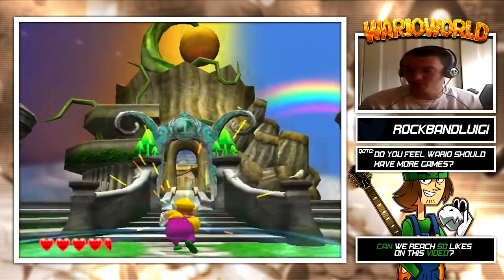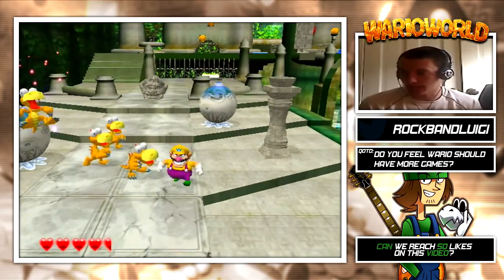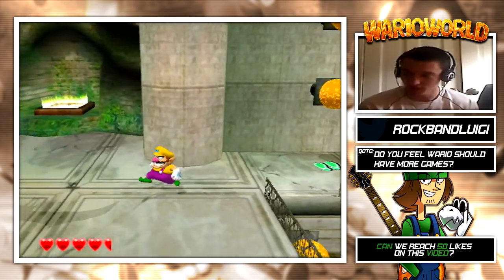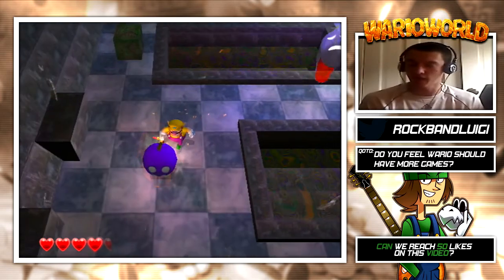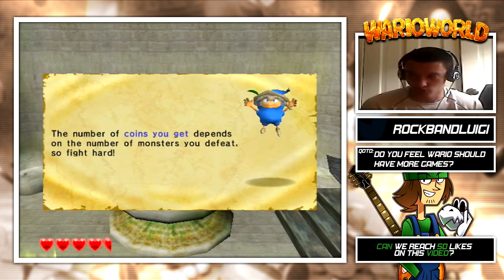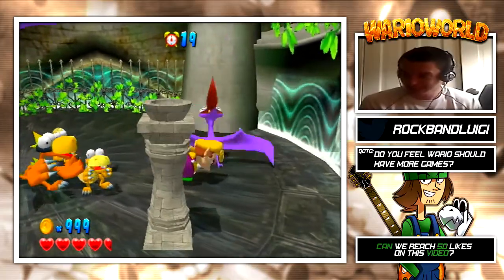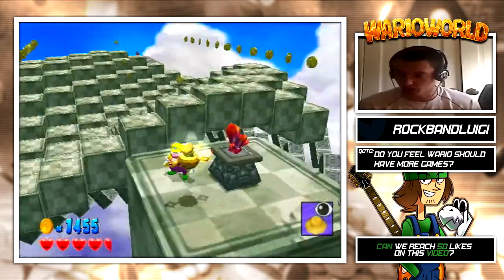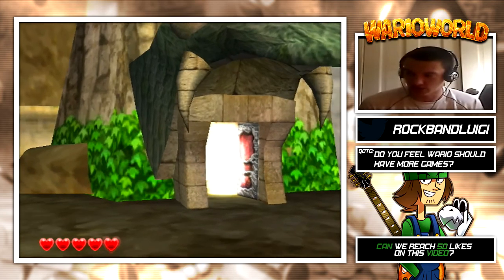Wario World w/ FACECAM - Part 2 - STFU Spriteling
QOTD: Do you feel Wario should have more games?

Welcome to my Let's Play of Wario World WITH FACECAM for the Nintendo Gamecube!  LET'S TRY AND HIT 50 "LIKES" ON THIS PART!  That would be incredible!

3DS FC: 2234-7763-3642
Nintendo ID: rockbandluigi